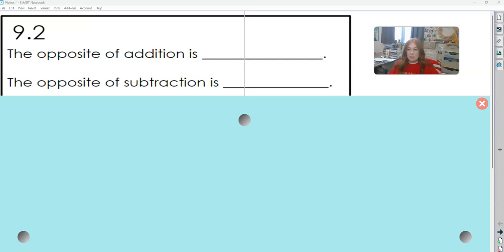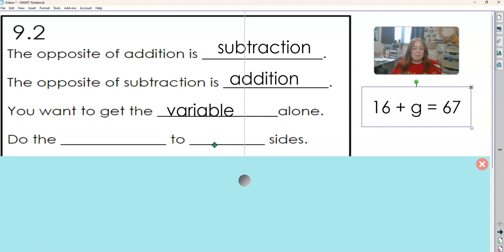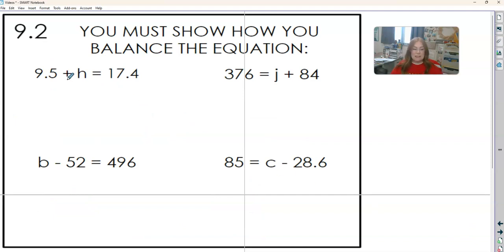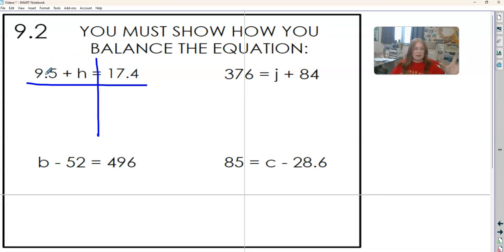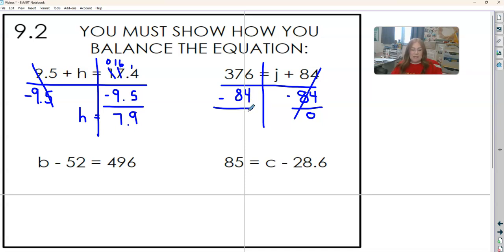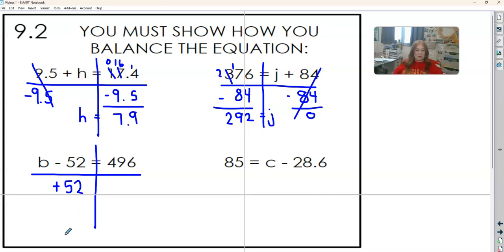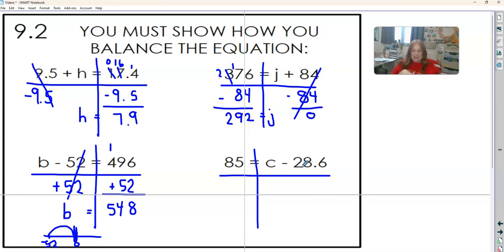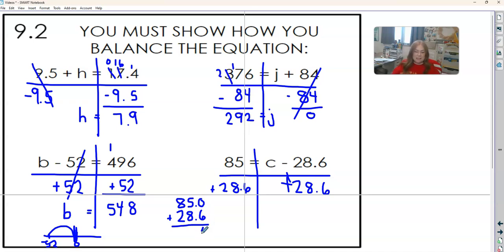Add and Subtract Balance Notes